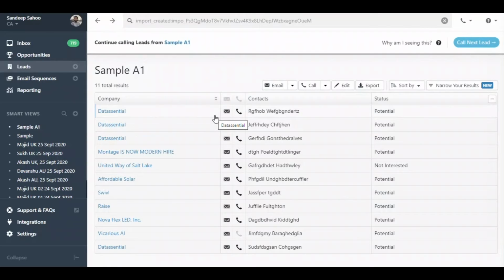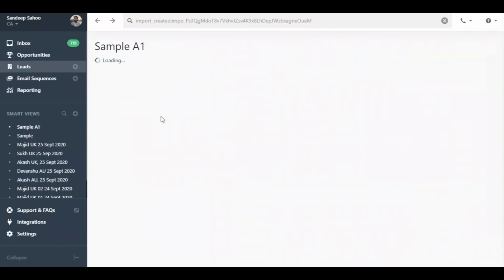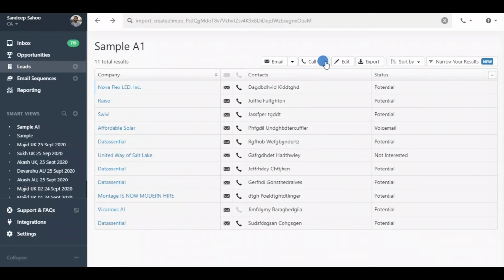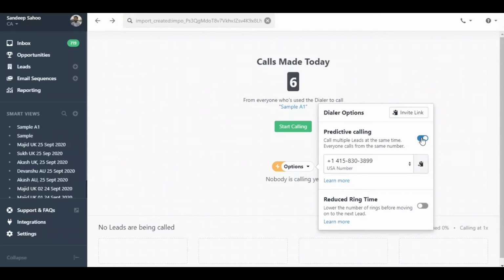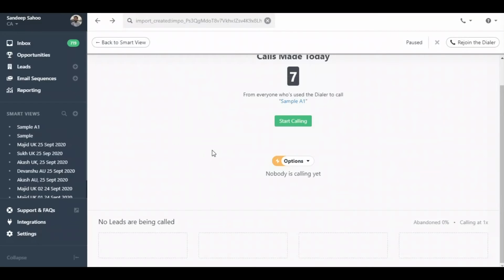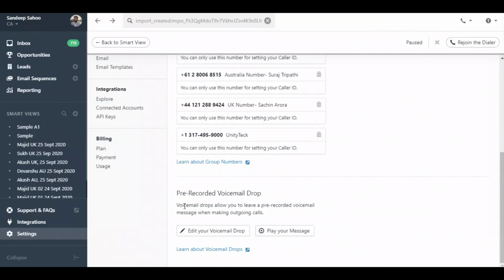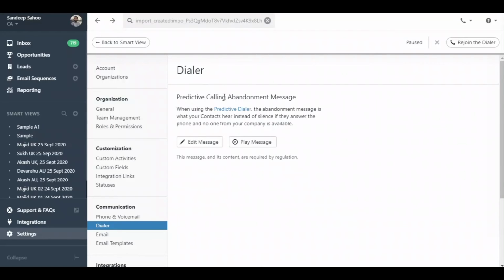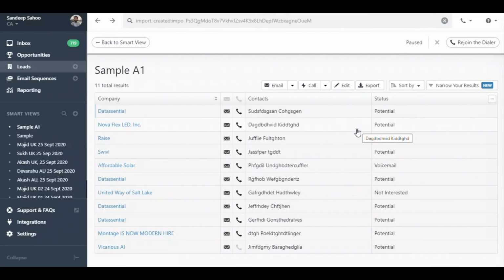Customizing Your Cold Calling Tool || Automate Your Cold Calls | Part 4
Deliver your pre-recorded message to all your customers in a single click. Automated calling services make it easy for businesses and organizations to efficiently respond to incoming calls from customers.
As you have already learned about automating emails in our last video, in this video, you will learn about calling automation, power dialing, and predictive dialing.

Video Chapters
0:30 Ways To Make Manual Call
1:10 Demo Of Power Dialing
2:05 Demo Of Predictive Dialing

Title-  How To Start With Email Marketing Automation in 2020 and beyond |
Title- How to do automated cold calling | Make 1000 calls a day |